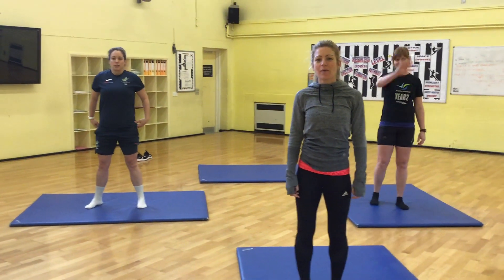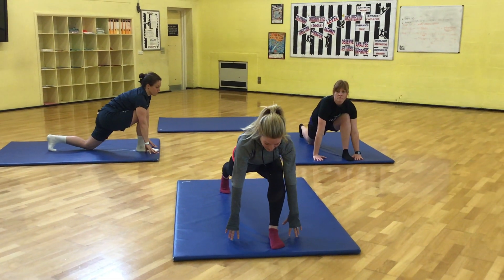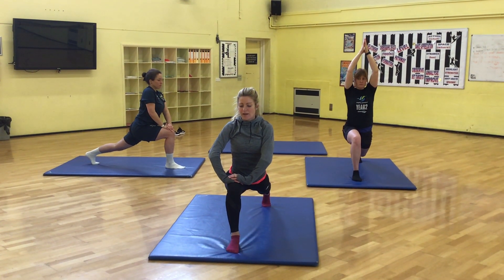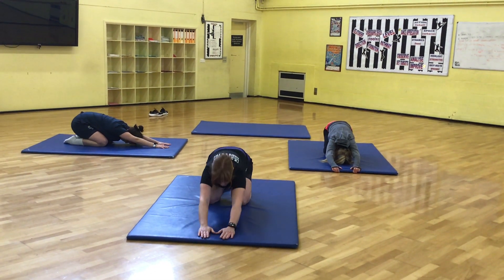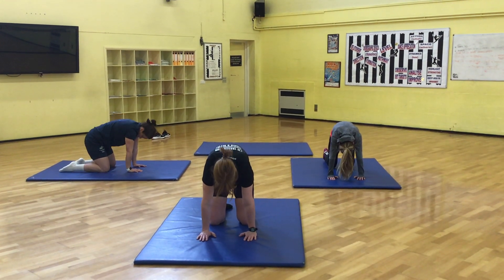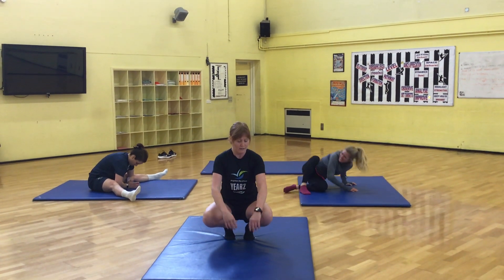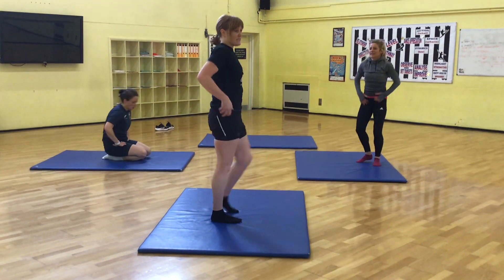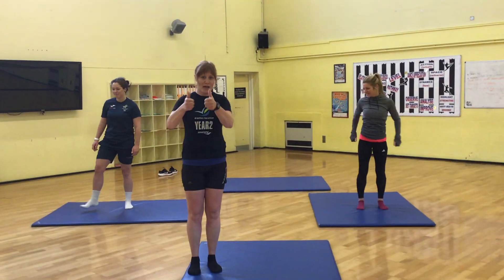Yoga week 2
The PE Department have put a variety of short exercise videos together for the whole school community to enjoy. Whether you want to work hard with our 30 minute mix, stretch and focus with our 20 minute Yoga or ‘Take on the Teachers’ in this weeks basketball and coordination challenges, there is something for everyone! If there are any sessions that you would like us to include next week, let us know and we will make it happen!